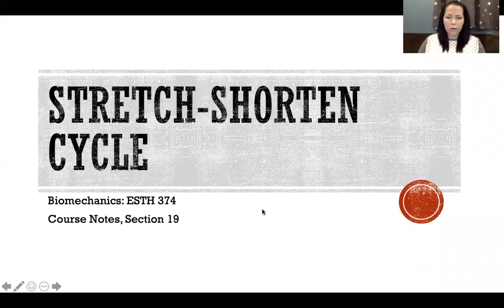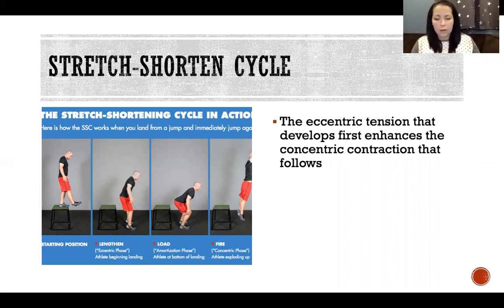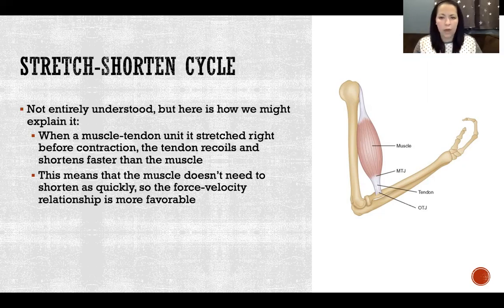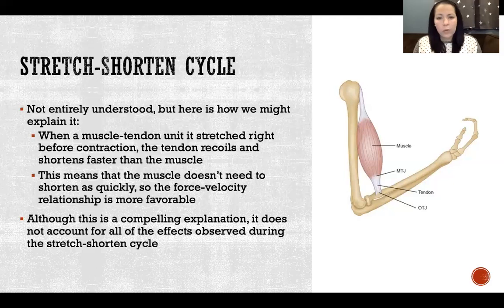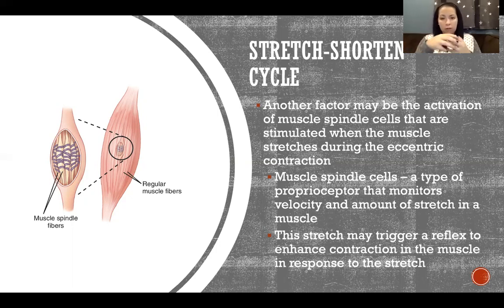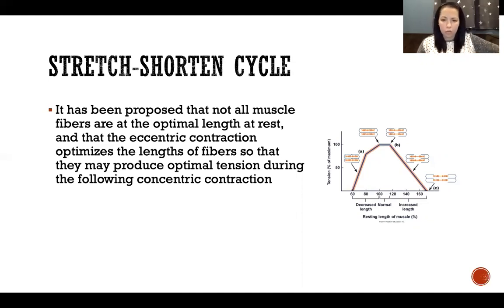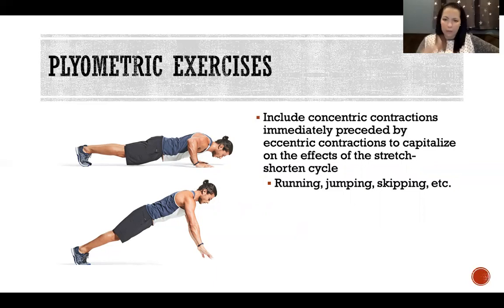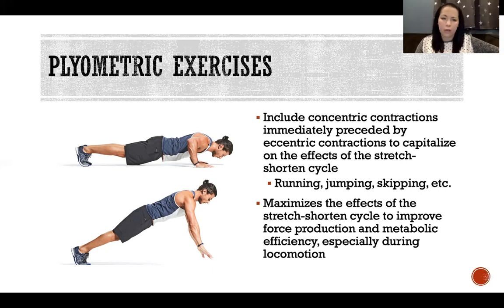Stretch-Shorten Cycle - Biomechanics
Stretch-Shorten Cycle - Biomechanics: Kinesiology, Stretch-shorten cycle, Eccentric tension, Muscle spindle cells, Length-tension relationship, Plyometric exercises, Eccentric contraction, Concentric contraction